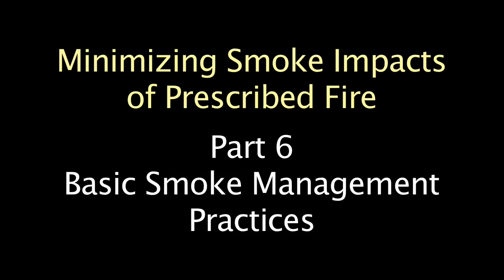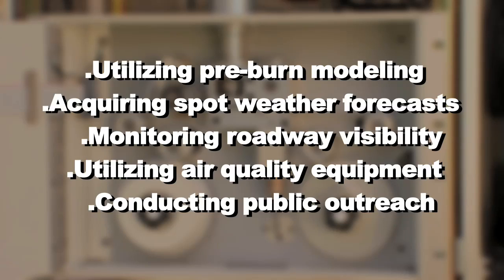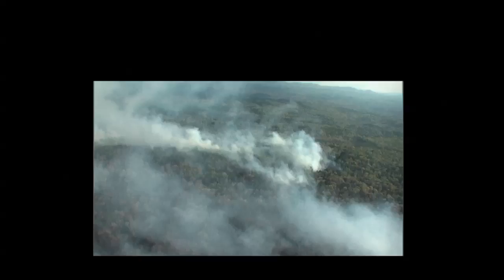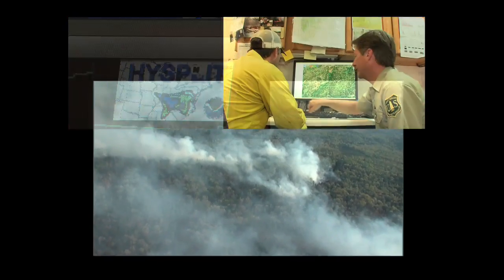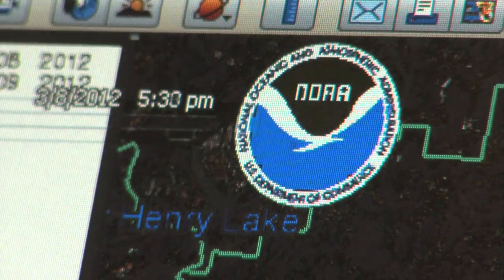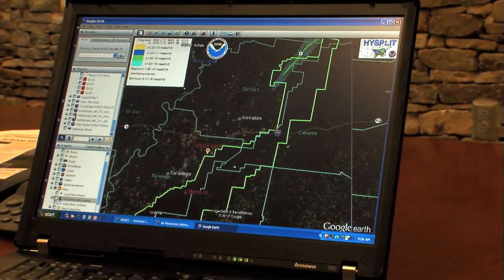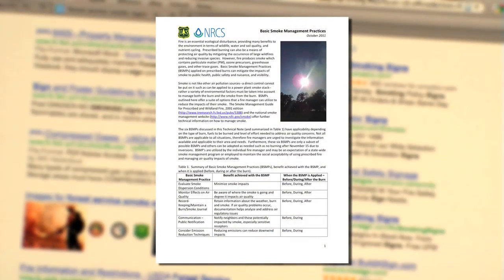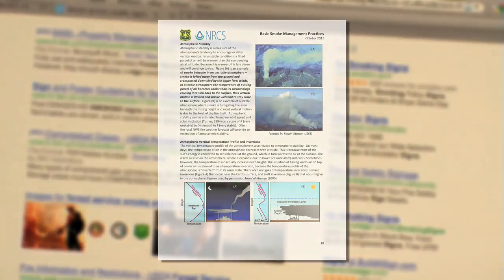Minimizing Smoke Impacts of Prescribed Fire PART 6 of 6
Describes the mission and methods of the US Forest Service's Air Resource Management Program - Forest Service leading in smoke management.